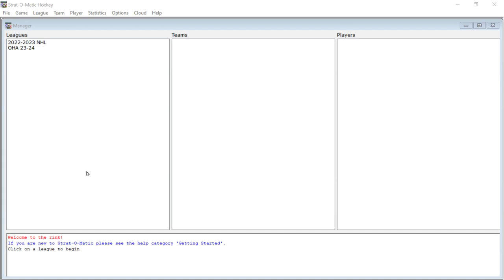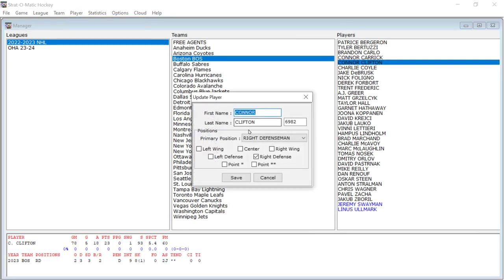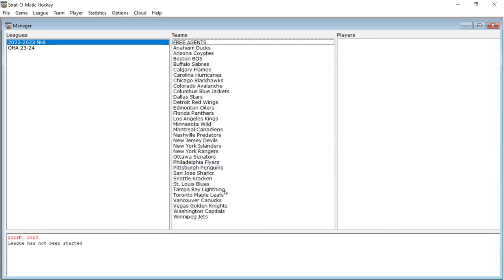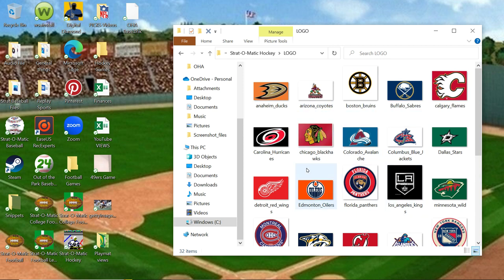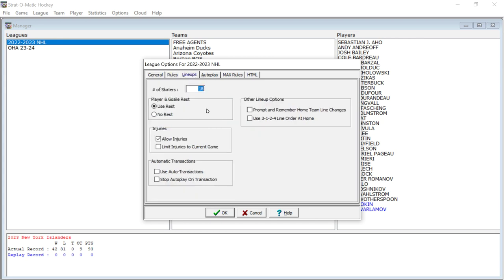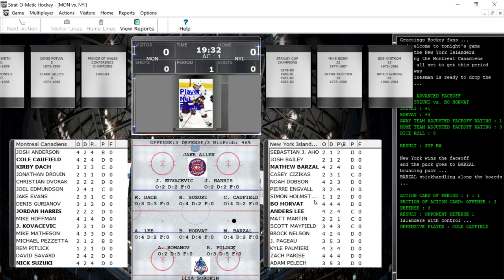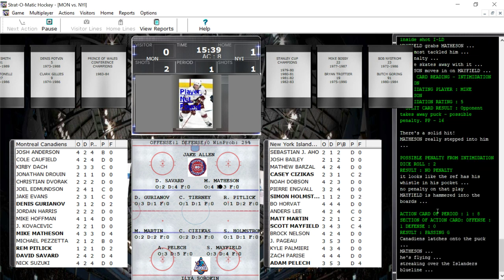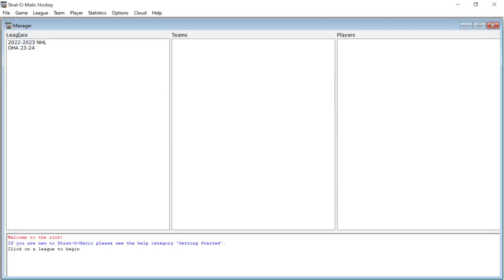Reviewing The New Strat-O-Matic Hockey Game | Viewer Request Video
In this video I take a (sort of) in-depth look at the new Strat-O-Matic Hockey game...its features and what it can and cannot do. This video was the result of a viewer request. For those of you who might have expected a Mismatch Monday here, that will be back next week. I imagine people needed a break from Mismatch Monday, anyway. I know I did.